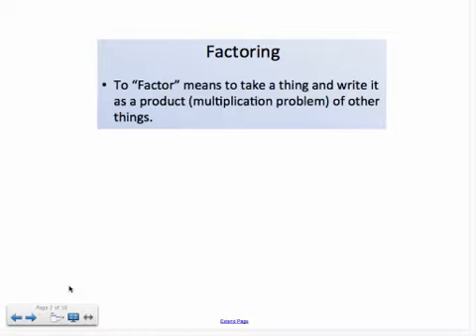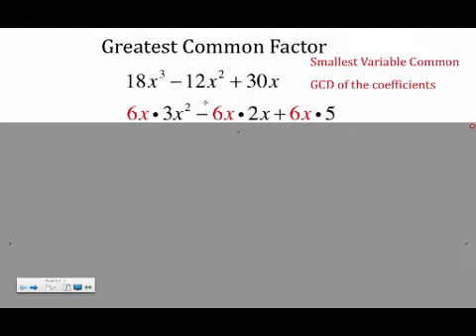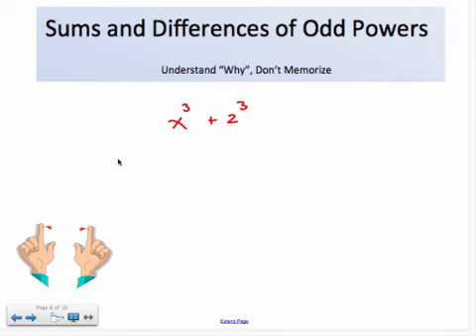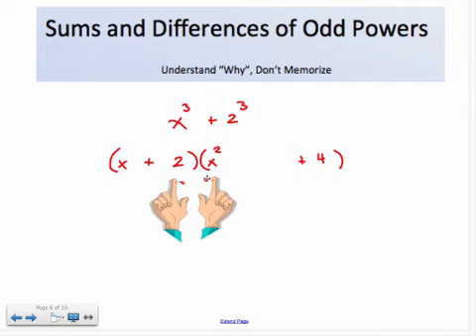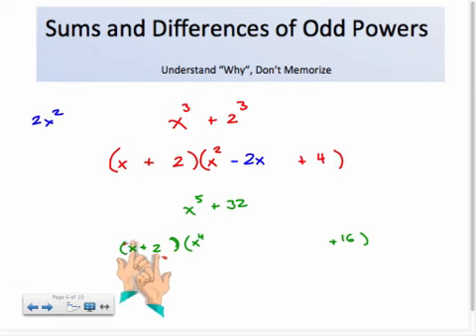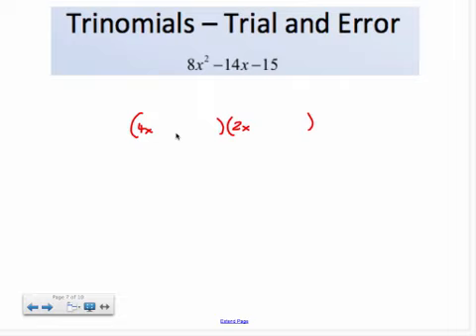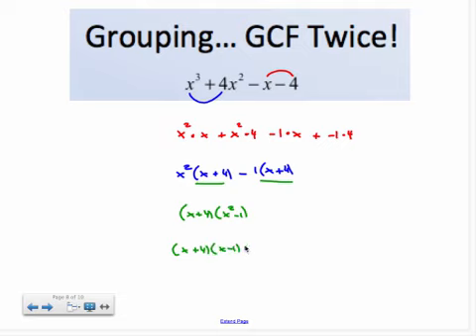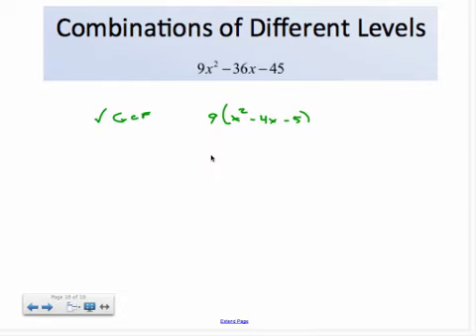Factoring Techniques (Pre Calculus)